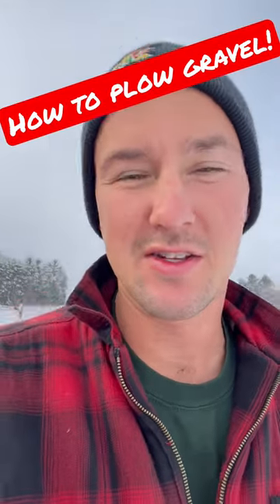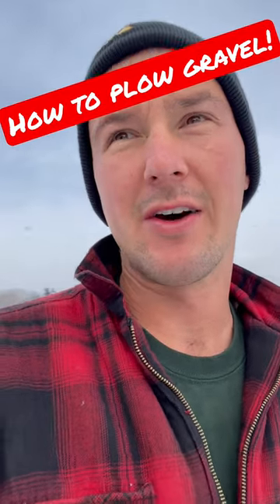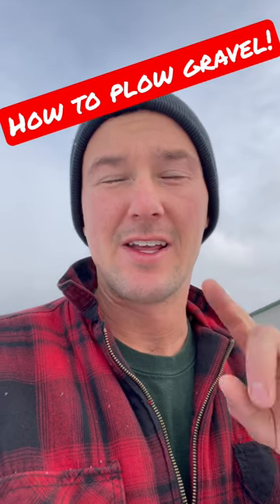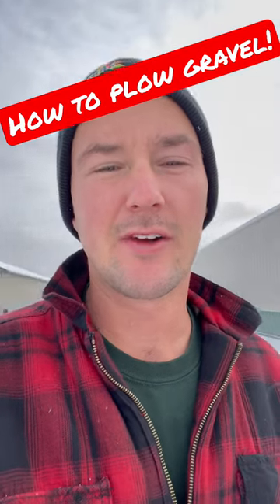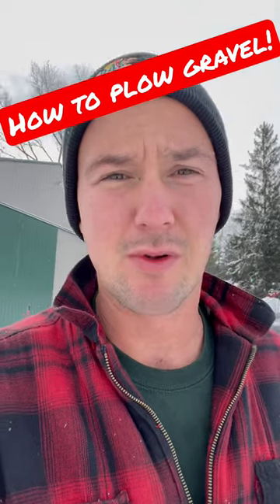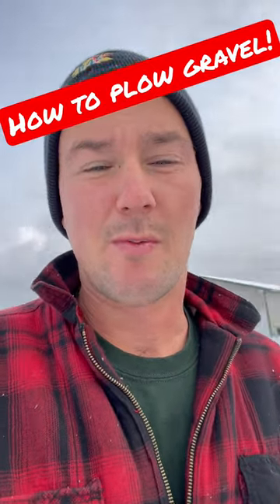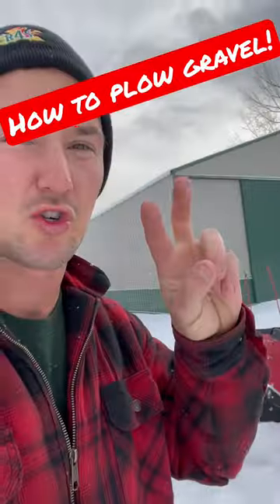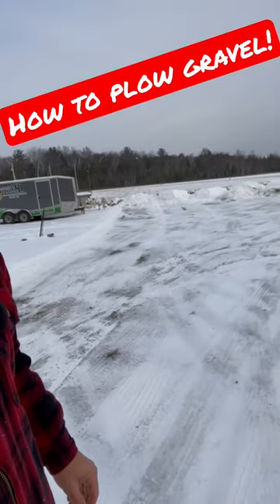HOW TO PLOW GRAVEL WITHOUT MAKING A MESS!